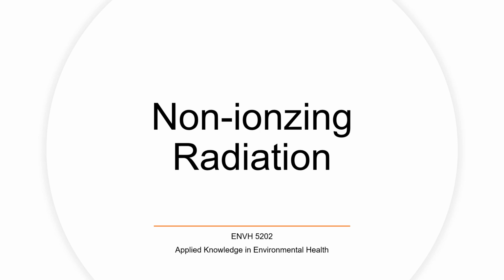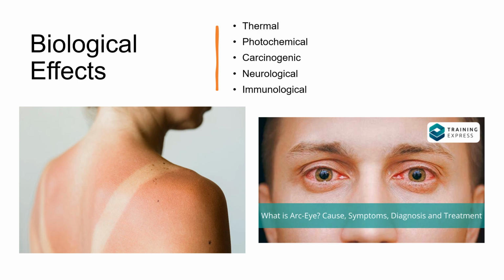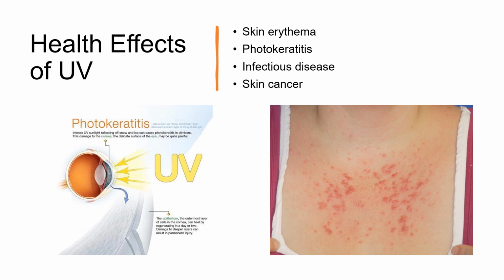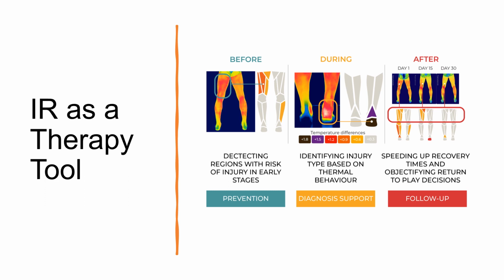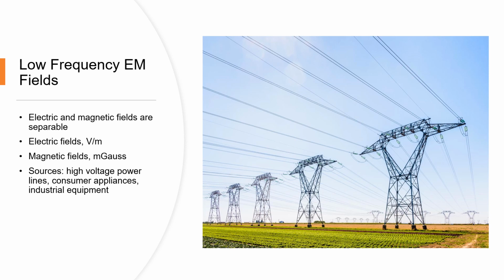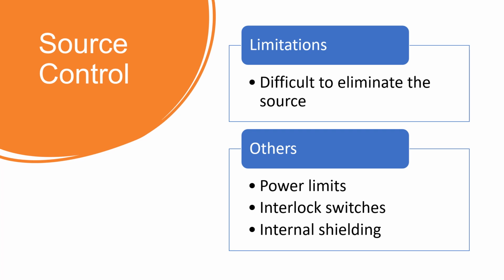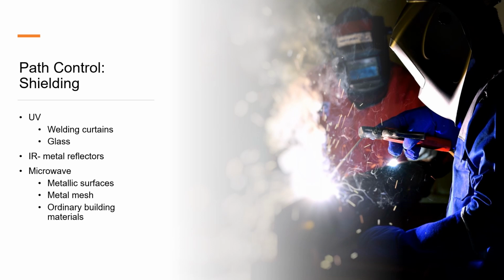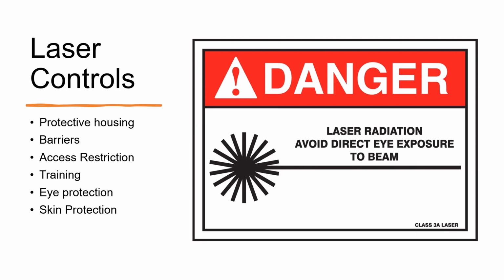Non-ionizing Radiation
ENVH 5202 Non-ionizing Radiation Lecture